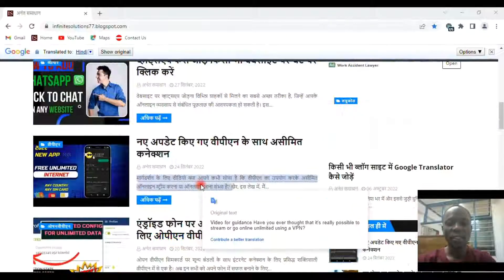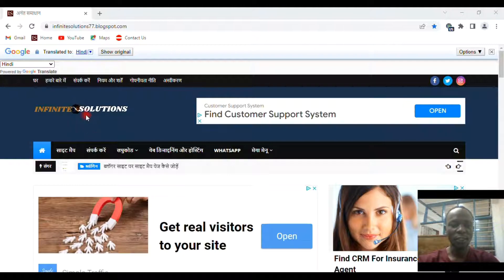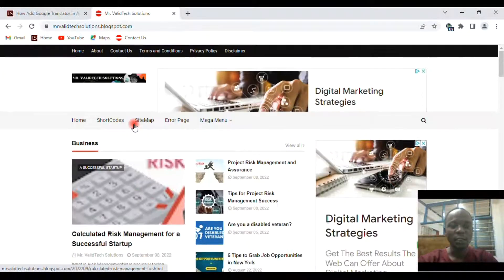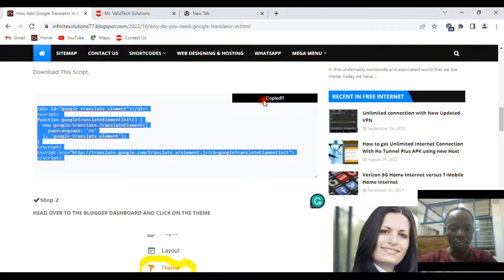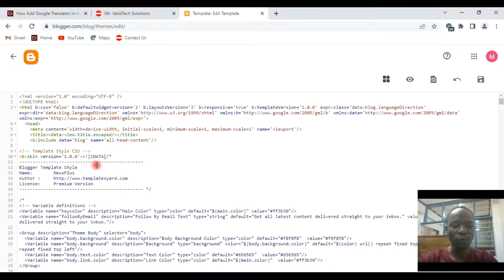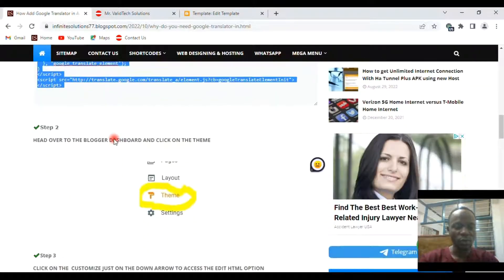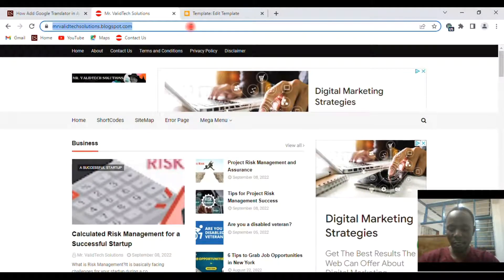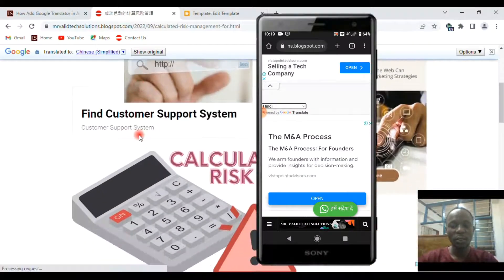How To Add Google Translator to Any Website | Simple Free Trick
in this video, I will take you through a simple trick for Google to speak on any website or blog site!